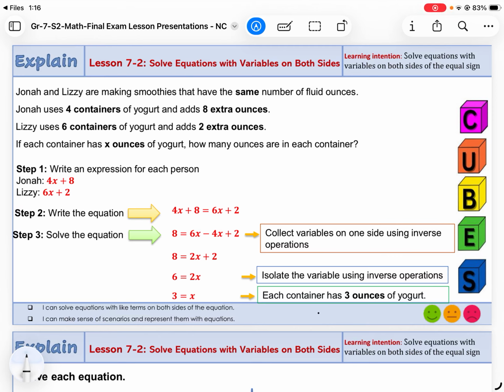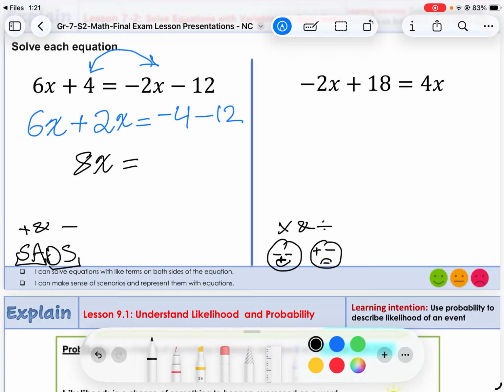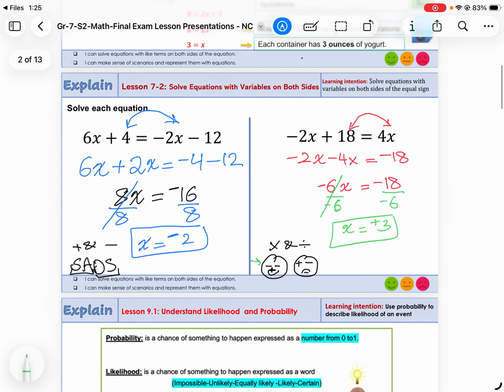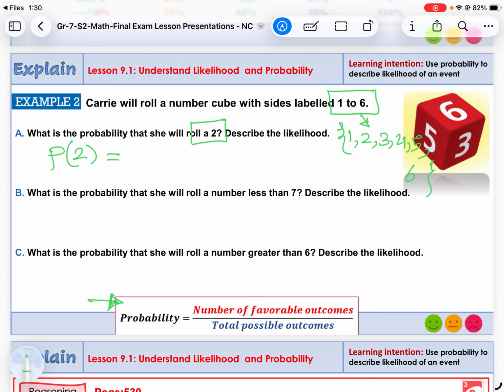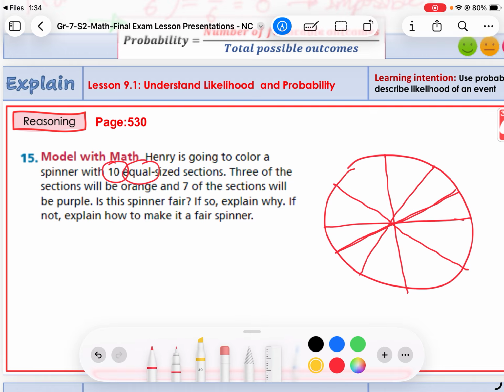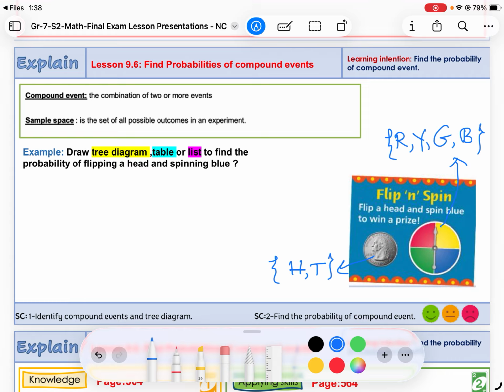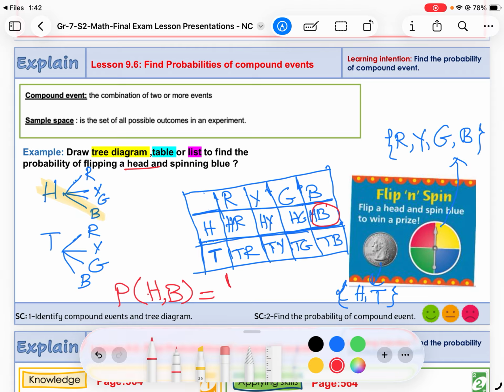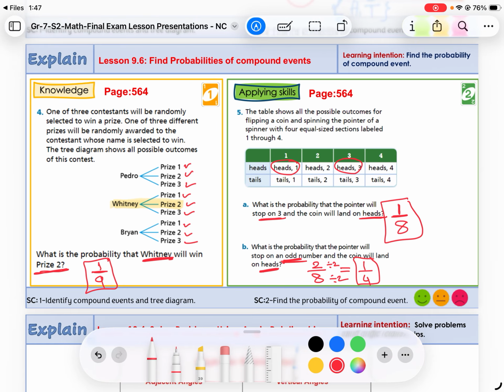Gr.7 Revision - Part 1 (L7.2, L9.1, L9.6)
🎯✨ Grade 7 students will review key math skills, sharpen their problem-solving strategies, and get ready to tackle new challenges with confidence! 💪📚